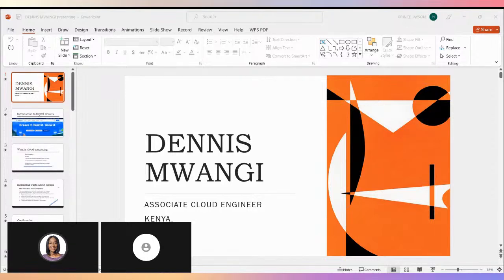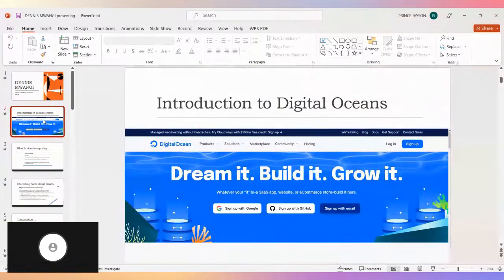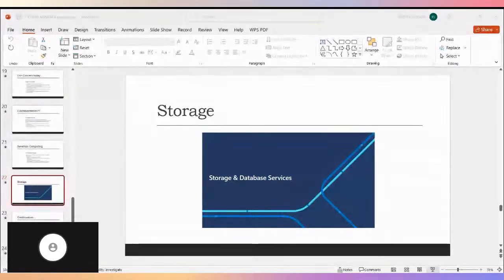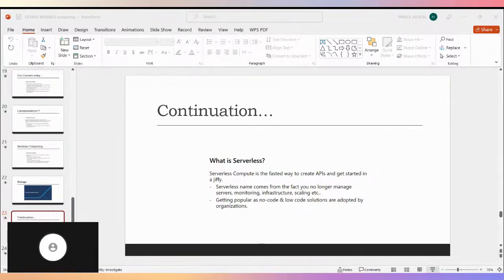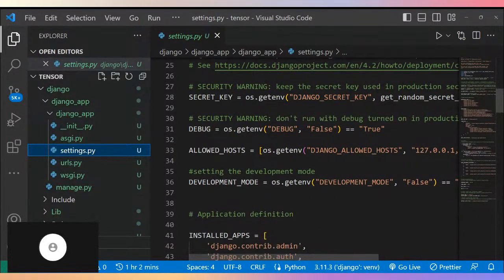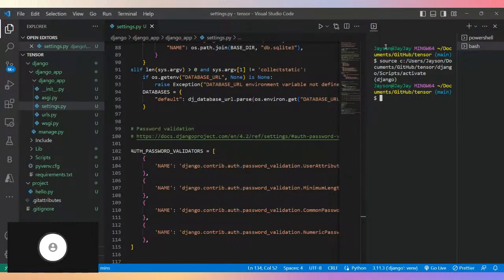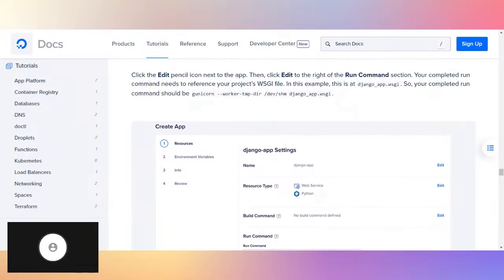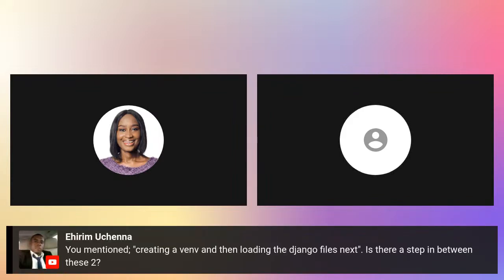Introduction to Cloud Deployment with Digital Ocean I